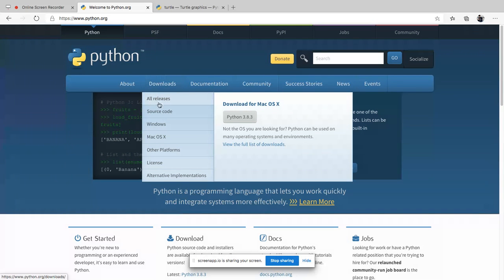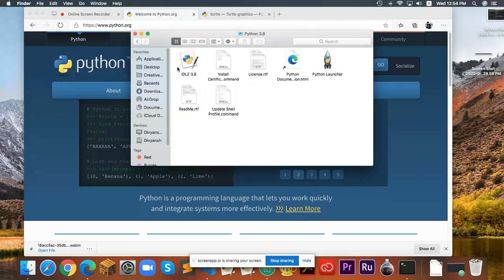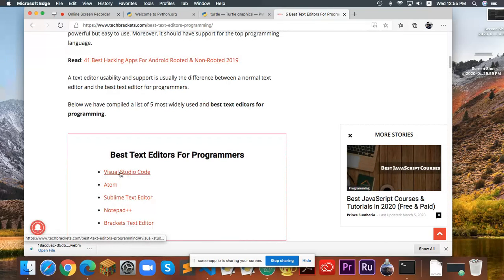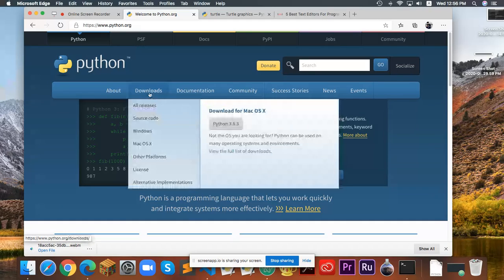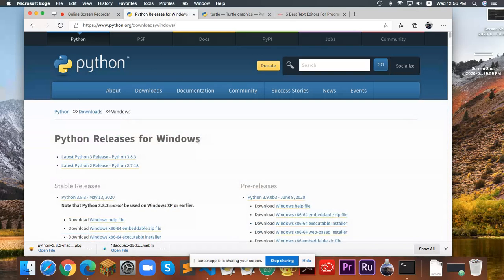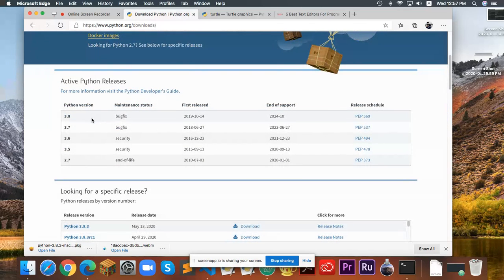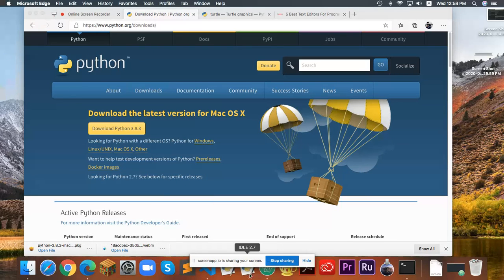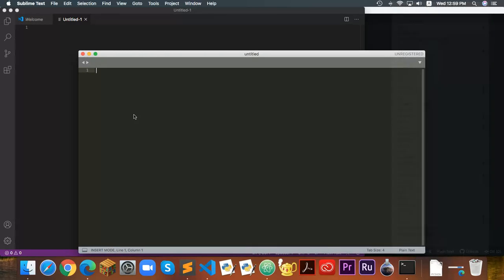Code Editors and Python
Looking forward to coding in Python or any other Language? Look at my video and understand what you want!